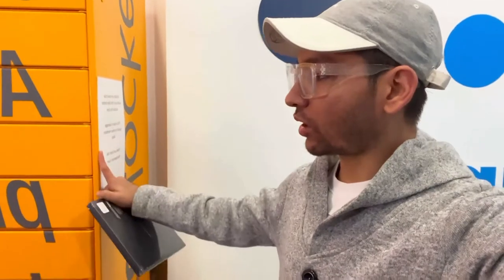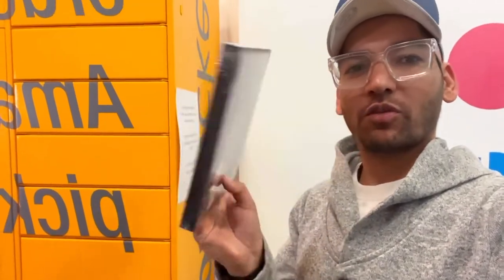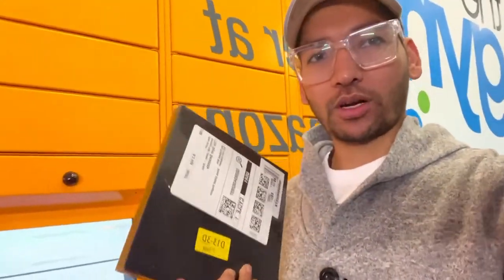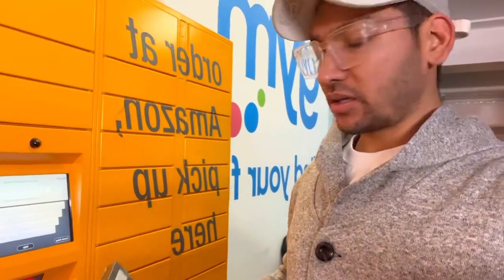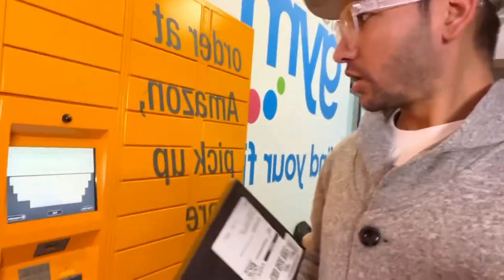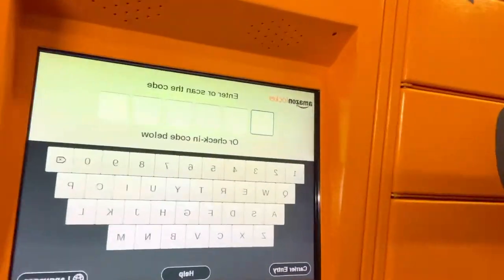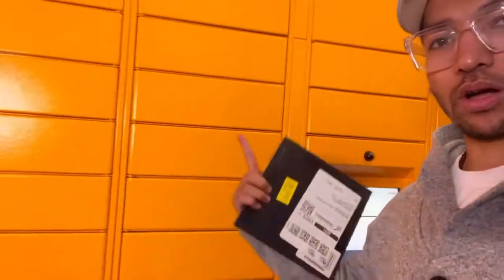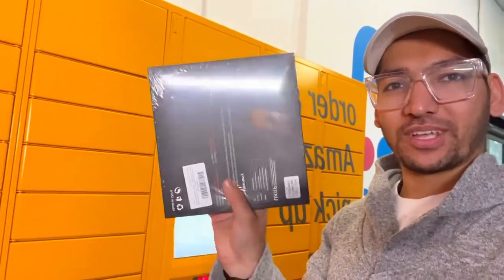How To Use An Amazon Locker in the UK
Hello Everyone,

If you are going to some product from Amazon in the Uk. So might be they will change some delivery charges but when I have use Amazon locker for my order so it was showing free delivery and the best part is, I go regularly The Gym Group for the practice.

So it was easily reachable for me to go and pick up my belongings from the Amazon Lock. It’s was really easy to use. If you will select one of these locker to deliver your accessories so Amazon will send you the bar code and the pin so you can either use the pin or the bar code to collect your product. So simple.

If you are planning to the Uk and in your beginning days if didn’t find the proper address to live so you can also use these lockers for the delivery.

If you have any questions or query regarding anything in the Uk, so just write us in the comment sanction and we will reply you back as soon as possible.